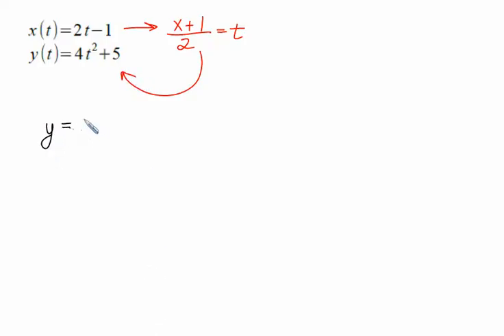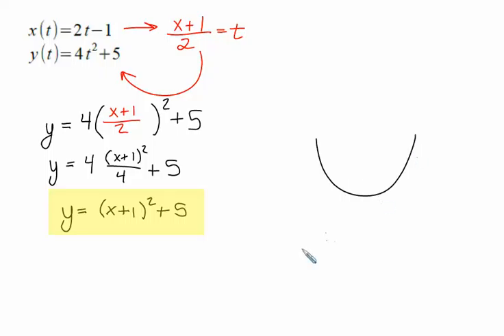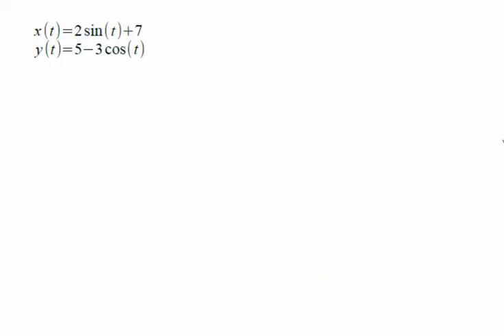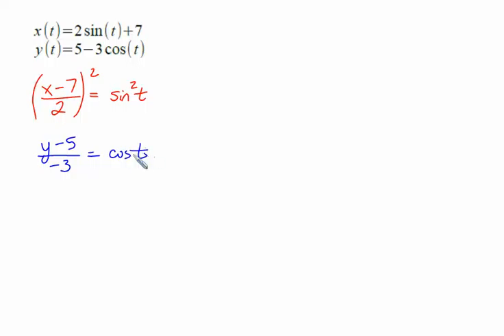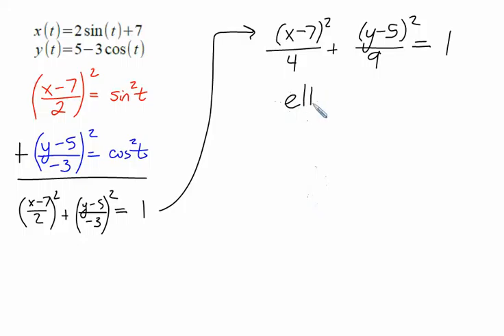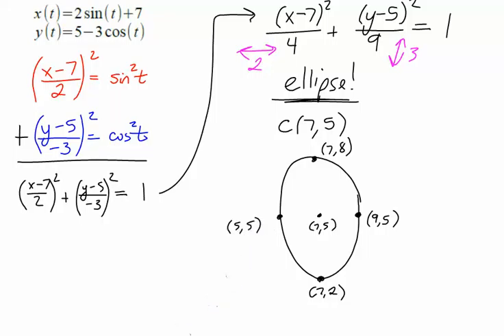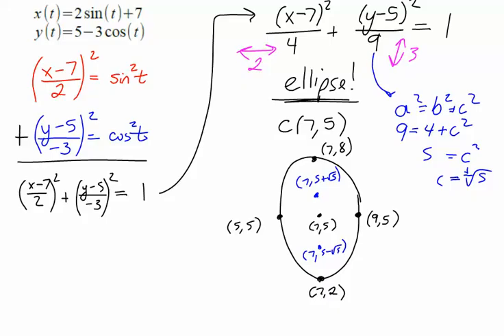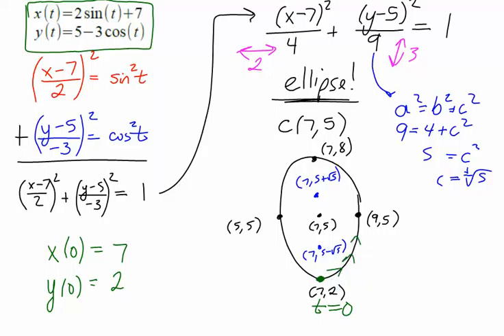Parametric to Rectangular